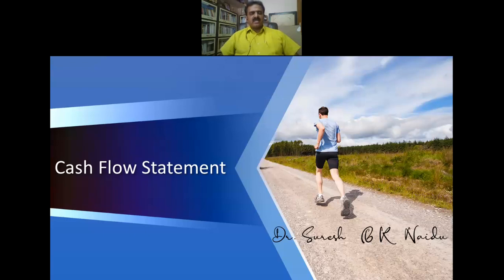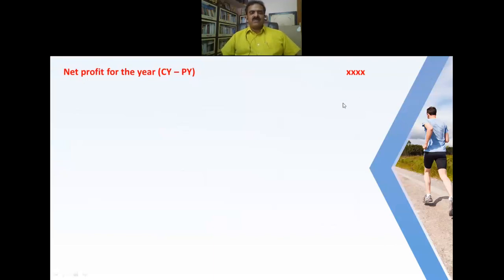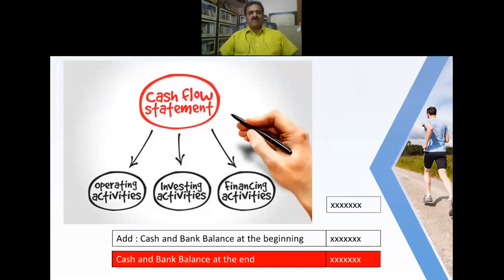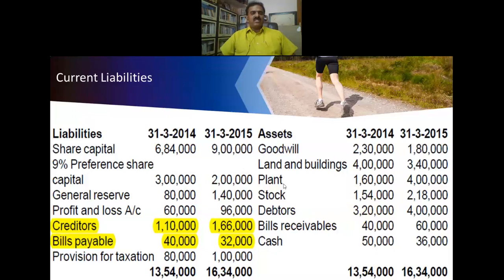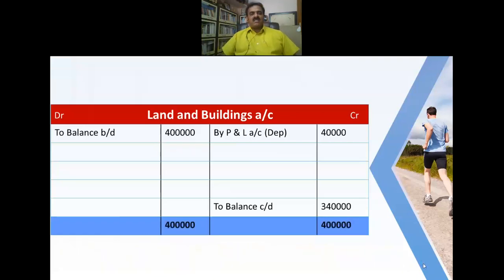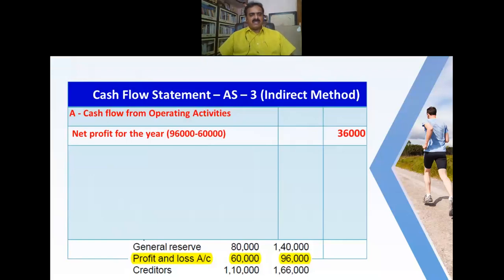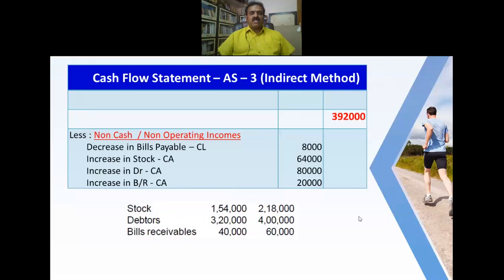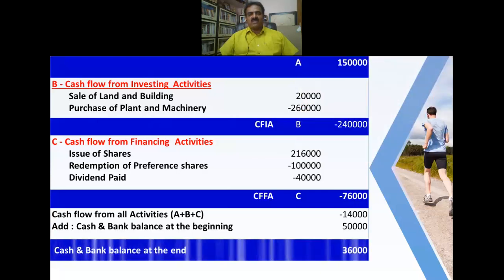Cash Flow Statement 1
Never take your eyes off the Cash Flow because it's the life blood of Business" - Sir Richard Branson.

A cash flow statement is a financial statement that provides aggregate data regarding all cash inflows (Operating, Investing and Financing activities) a company receives from its ongoing operations and external investment sources.